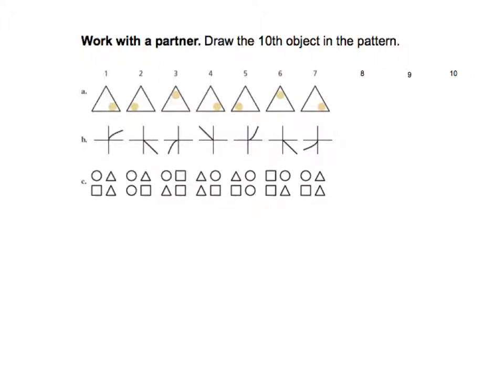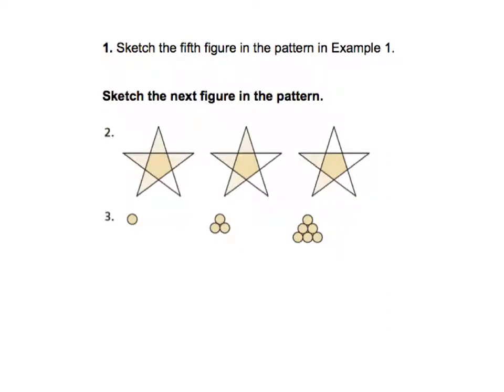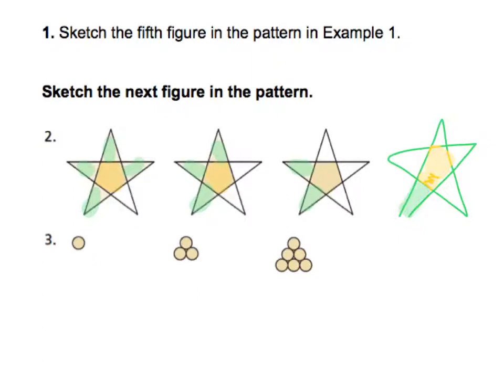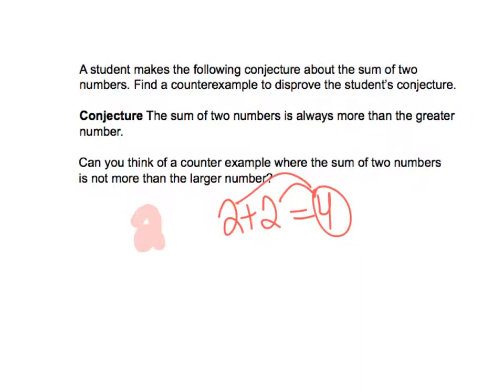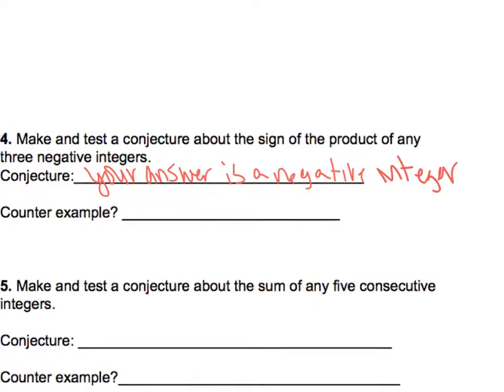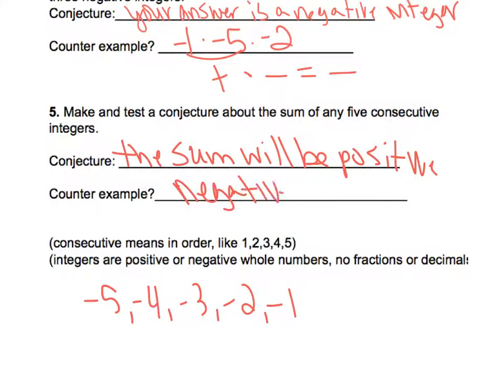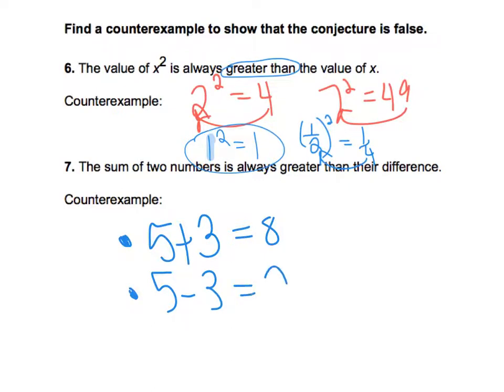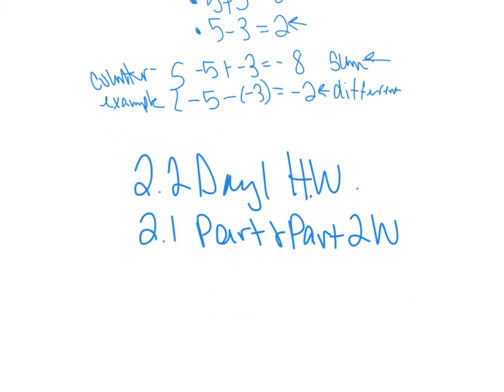September 8, 2020